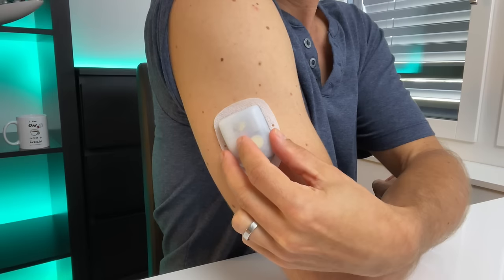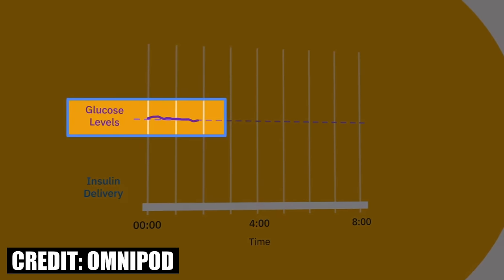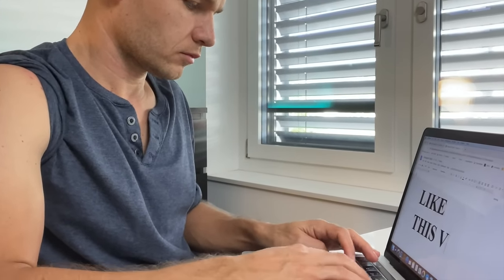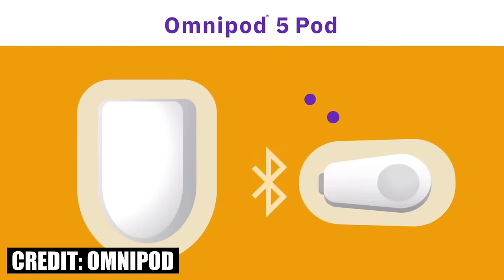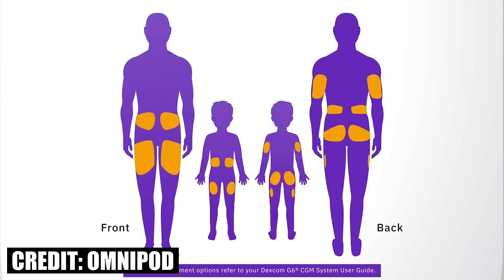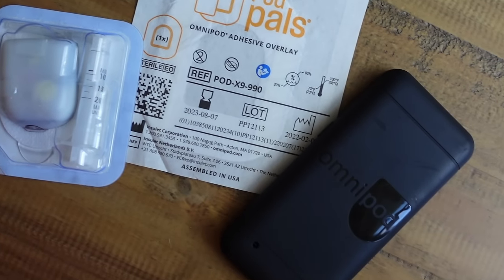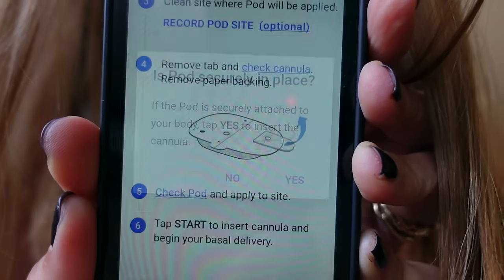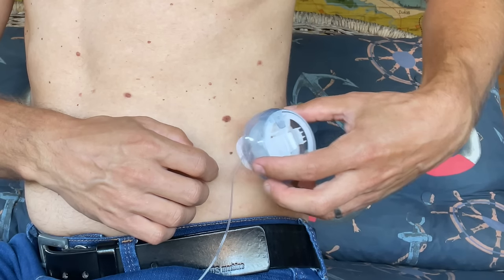Omnipod 5 - Full Review - This is it!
Omnipod 5 is the first ever tubeless automated insulin delivery system. I review Omnipod 5's key functions and impovements from Omnipod DASH. If you are thining of getting the Omnipod 5 insulin pump this is a video you don't want to miss.

0:00 Omnipod 5 is here
0:20 What is Omnipod 5
1:17 Smart adjust algorithm in Omnipod 5
2:11 Activity feature on Omnipod 5
2:27 Omnipod 5 machine learning
3:24 CGM integration of Omnipod 5 with Dexcom and FreeStyle Libre
4:02 What makes Omnipod 5 unique
4:52 Smart bolus algorithm on Omnipod 5
5:14 Omnipod 5 controller
5:33 Omnipod 5 other specs
6:13 Real life experience with Omnipod 5
8:20 Is Omnipod 5 right for you?
9:47 When and how can you get Omnipod 5
10:22 Omnipod 5 competitor: Tandem t;slim x2